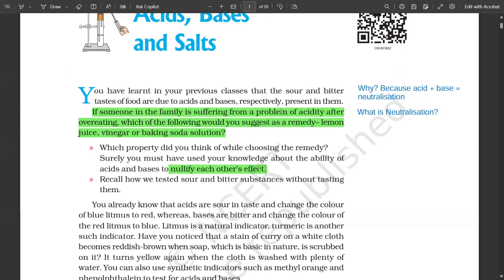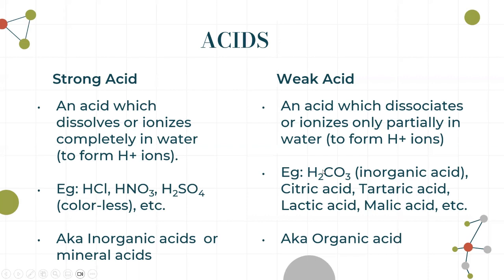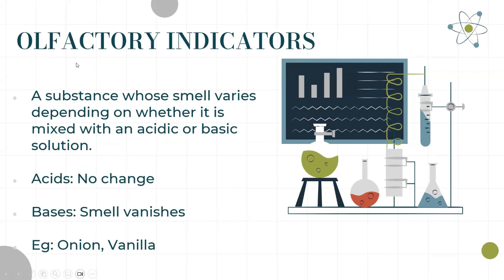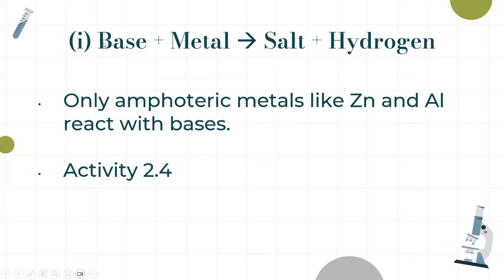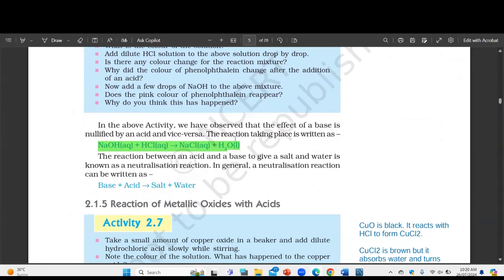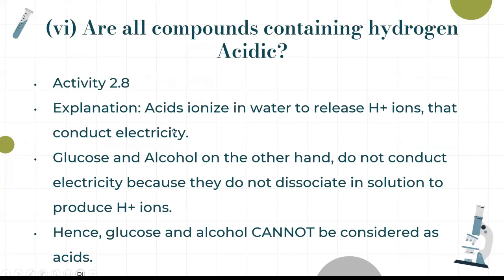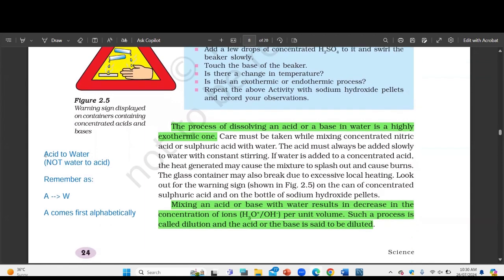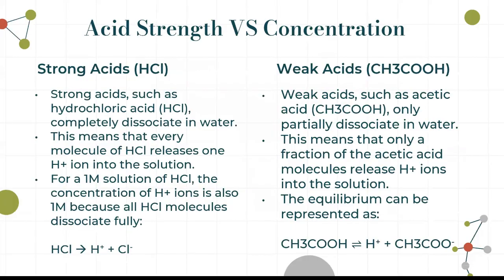Acids Bases and Salts - PART 1 | CBSE Class 10 | NCERT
Acids Bases and Salts - CBSE Class 10
NCERT Line-by-line explanation
Study tips